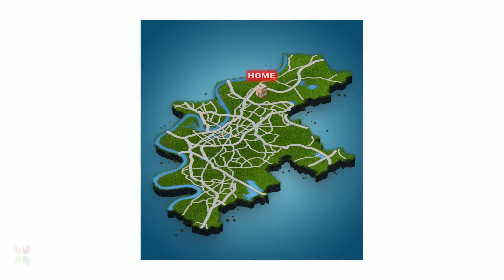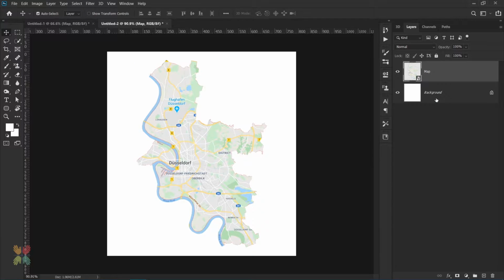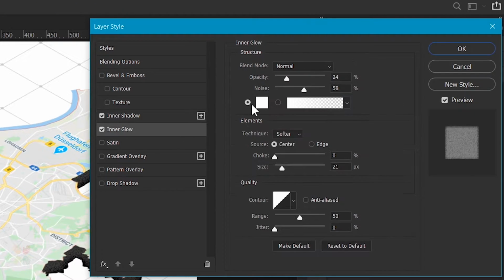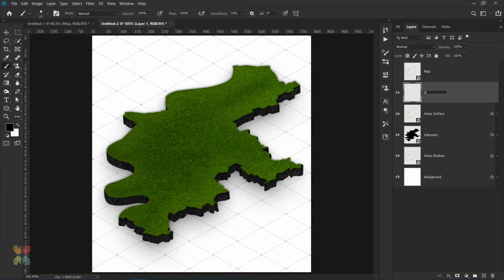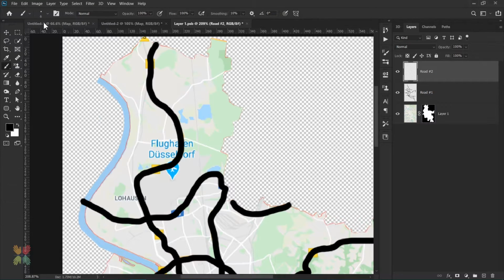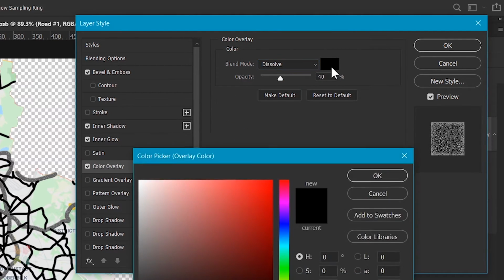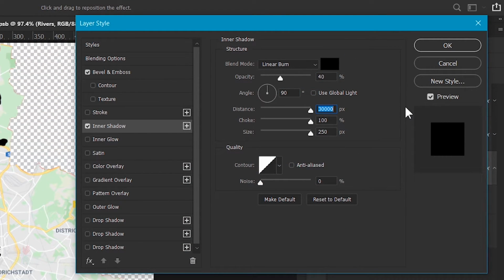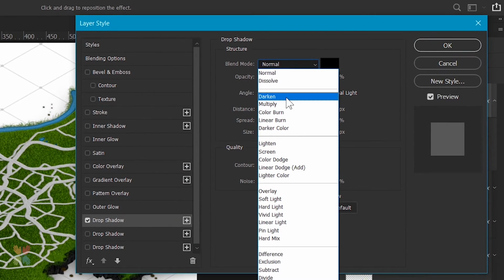Create Isometric 3D Map from Google Maps in Photoshop [2020]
We are going to use Layer Styles in Photoshop to transform a 2D map from Google into Isometric 3D maps. The process is pretty simple. I hope you enjoy it!!